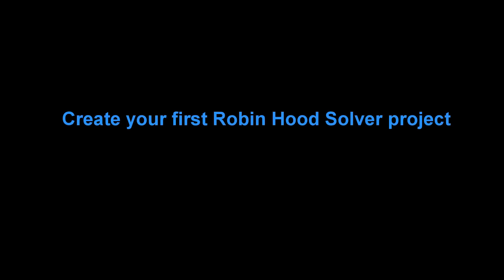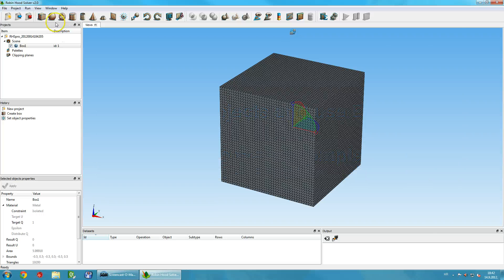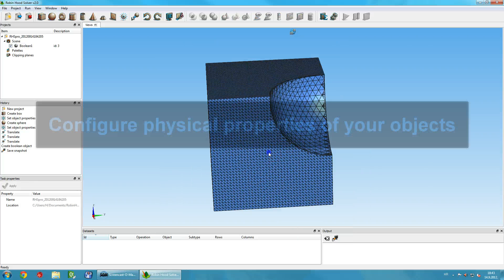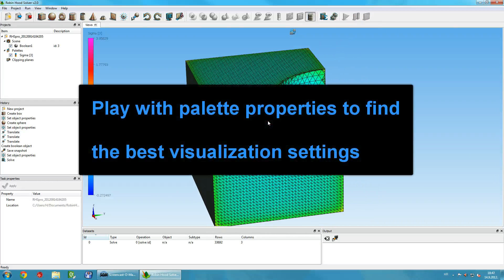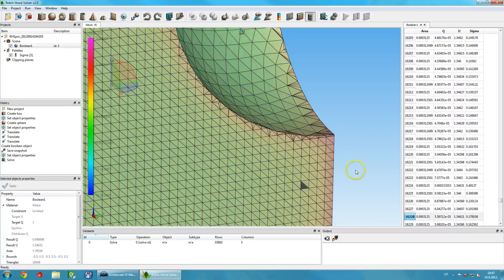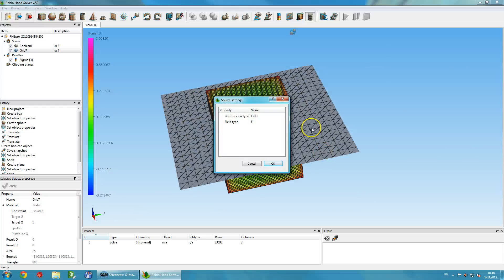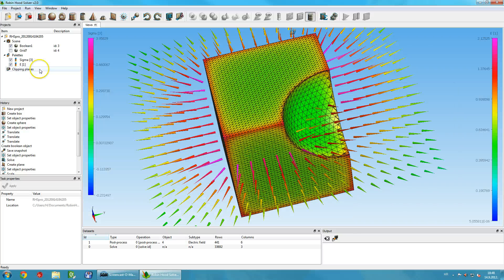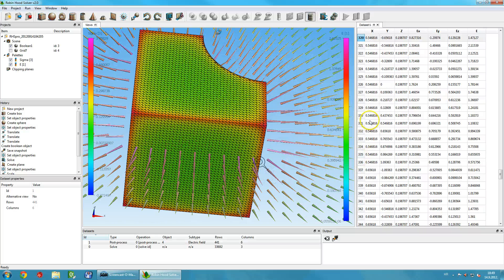Robin Hood Solver v2.0 - Getting started - full screen HD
Getting started with Robin Hood Solver v2.0. This video introduces basic modeling and visualization concepts and functionalities on simple but interesting geometry. Results clearly demonstrate the Faraday cage effect which guarantees that the solution is correct.